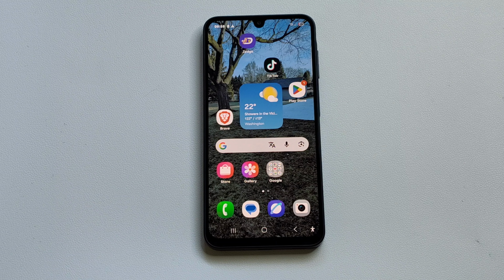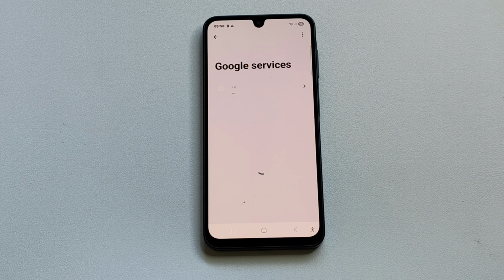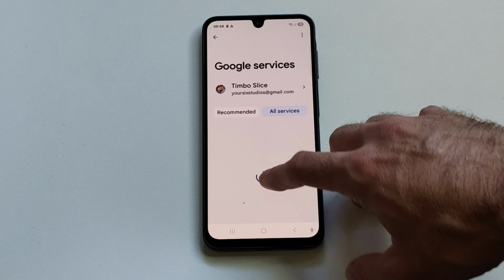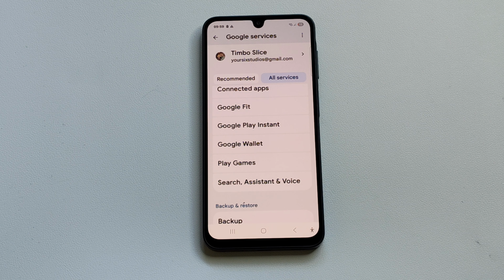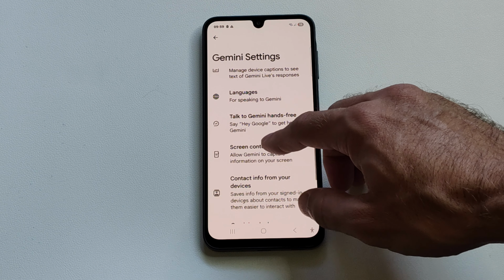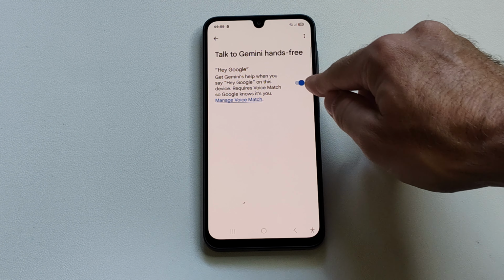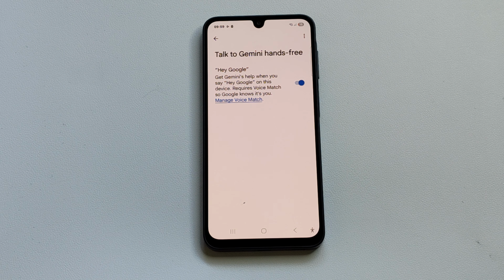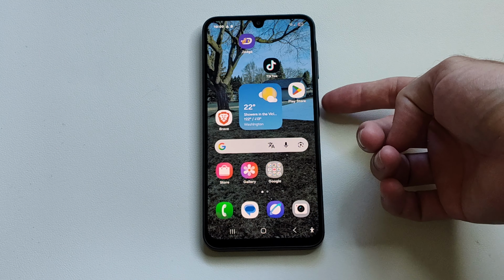How To Enable Google Assistant On Android Phone - Fast Tutorial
You can enable Google Assistant on your Android phone by updating the Google app, activating it in settings, and optionally enabling voice activation with "Hey Google" for hands-free use.

Step 1 — Check Device Compatibility
Ensure your Android device meets the requirements:
Android 5.0+ with at least 1GB of available memory, or Android 6.0+ with at least 1.5GB of RAM

Google app version 6.13 or higher
Google Play Services installed
Screen resolution of 720p or above
Device language set to a supported language

Step 2 — Update Google App
Open the Google Play Store, search for Google app, and update it if necessary to avoid compatibility issues

Step 3 — Enable Google Assistant
Open the Google App on your device.
Tap your profile icon in the top-right corner and select Settings.
Tap Google Assistant.

If the Assistant is off, tap Turn on or Get Started

Step 4 — Set Up Voice Activation (Optional)
For hands-free use via "Hey Google":
In Google Assistant settings, tap Hey Google & Voice Match.
Toggle Hey Google on.

Follow the prompts to train your Assistant by repeating phrases like "Hey Google" or "OK Google" three times